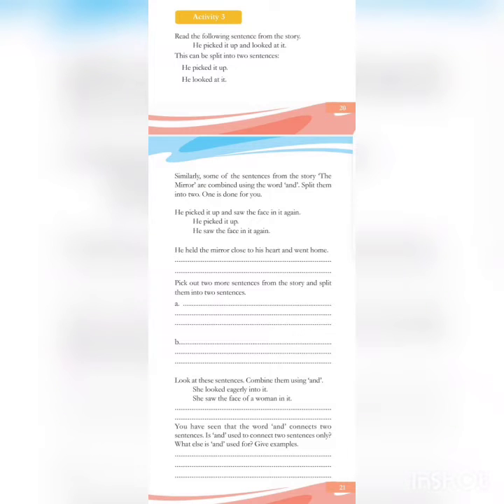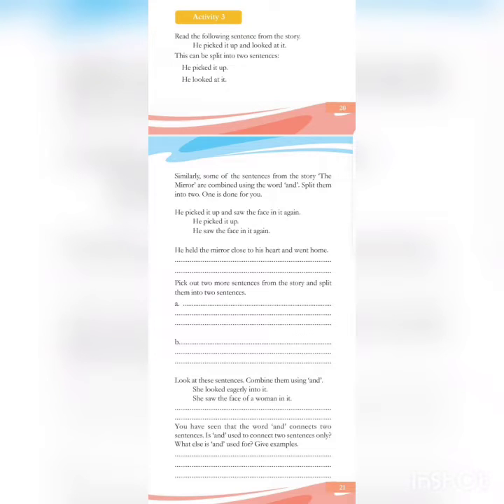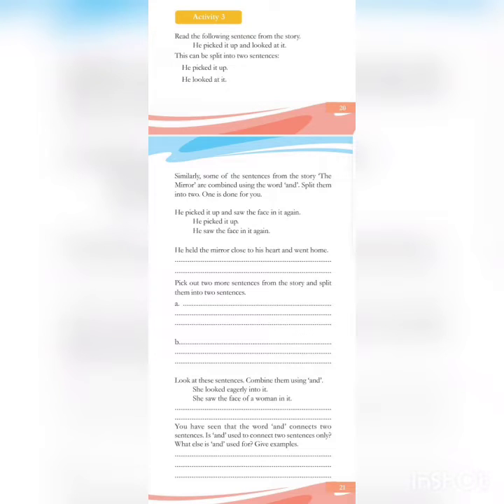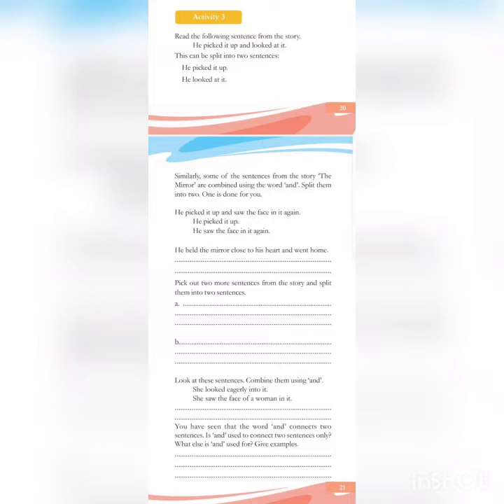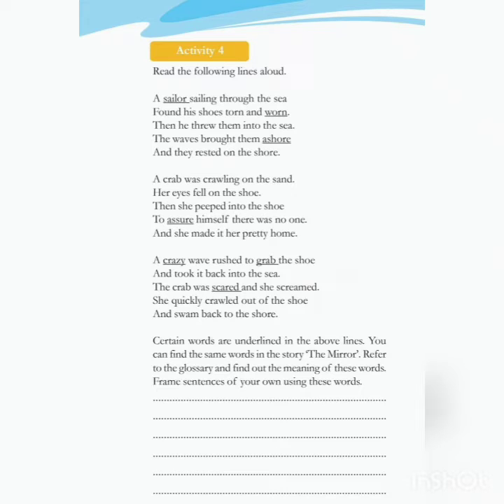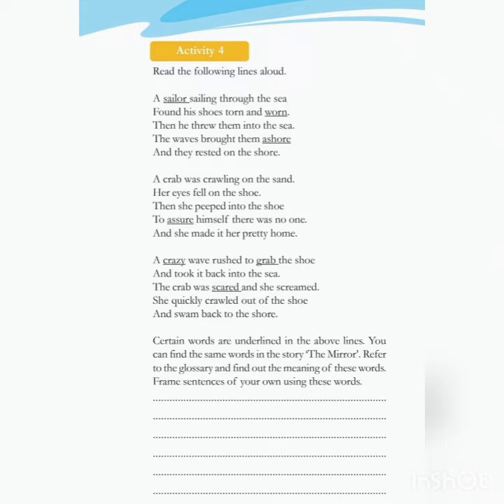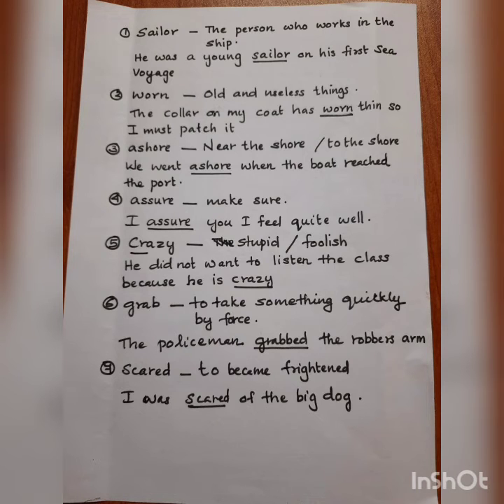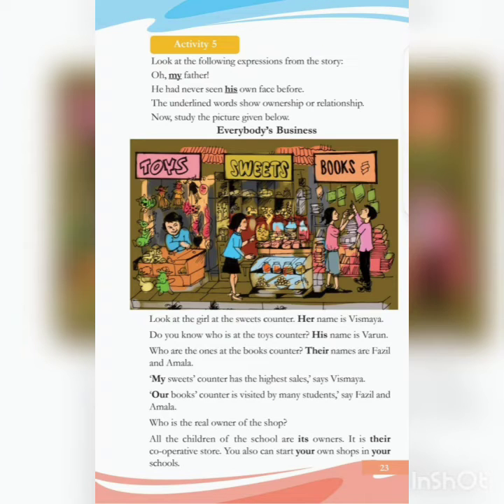Class - 5 : English : Unit : 1: Activities : Conducted By : Deepa Jayaram .